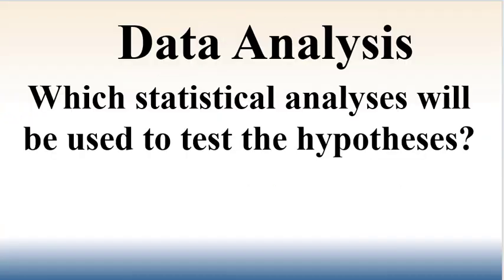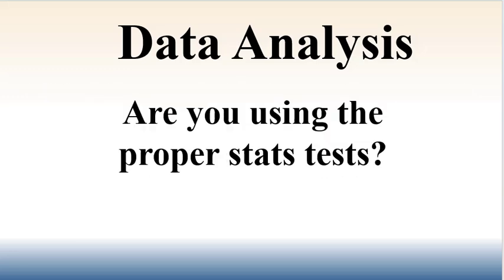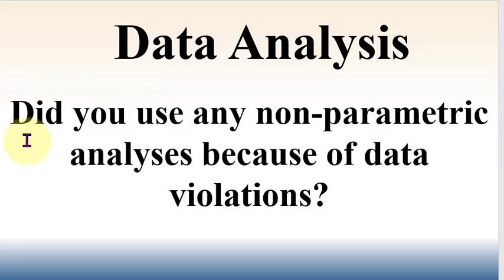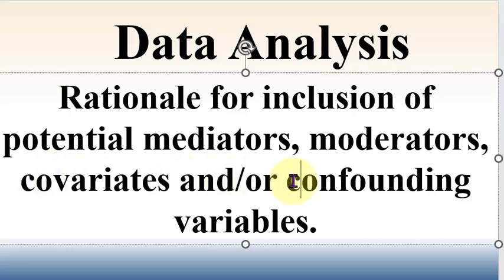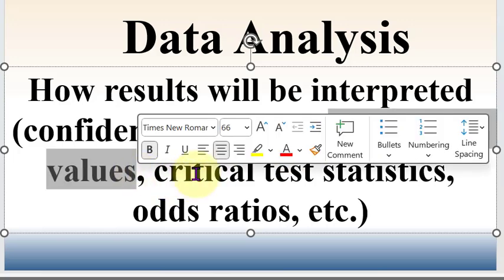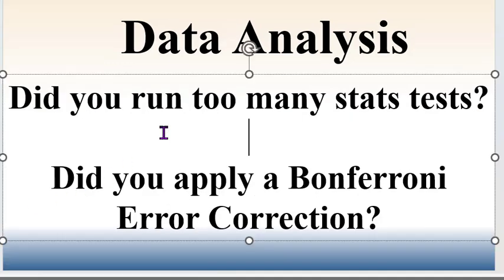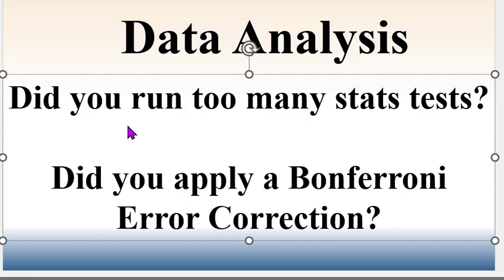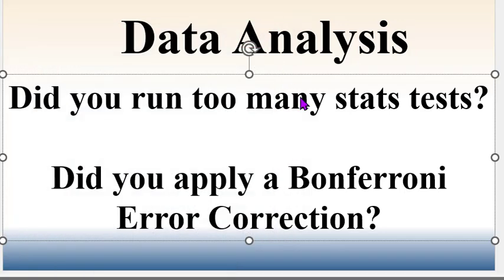Quantitative Dissertation Methodology Section: Video 08 - Data Analysis